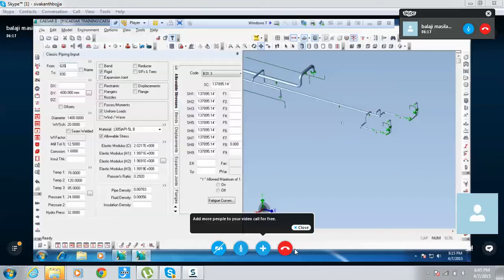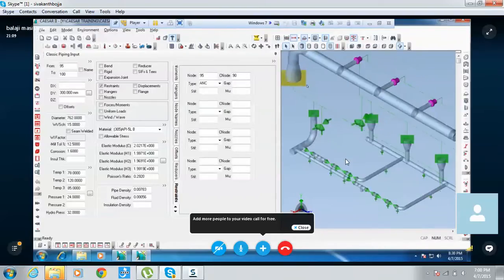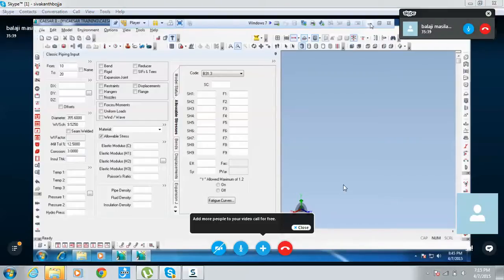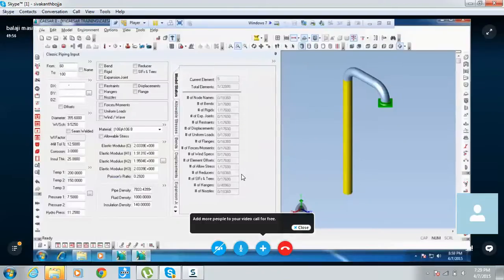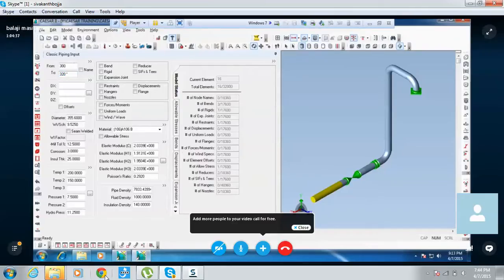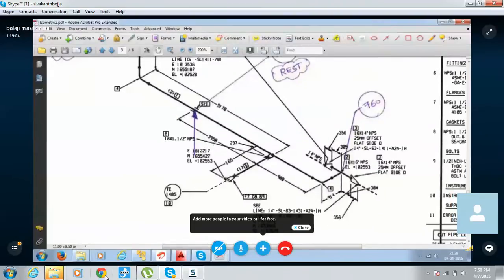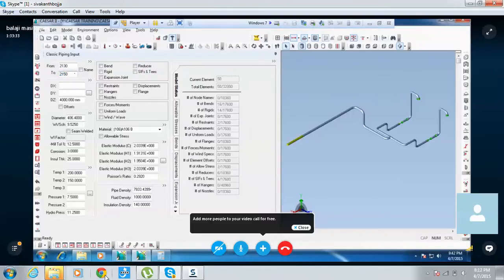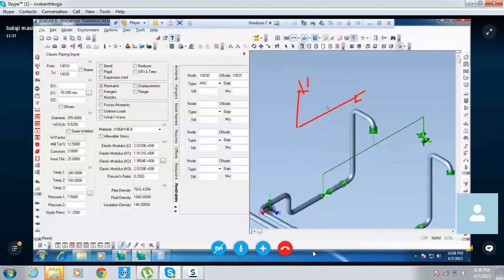CAESAR II class one piping and equip modeling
CAESAR  TUTORIALS